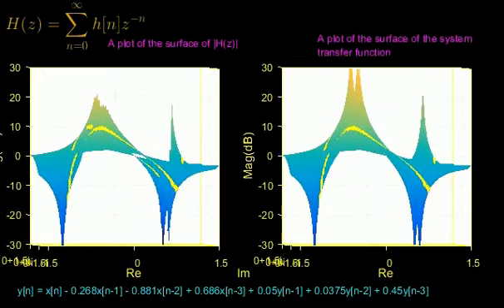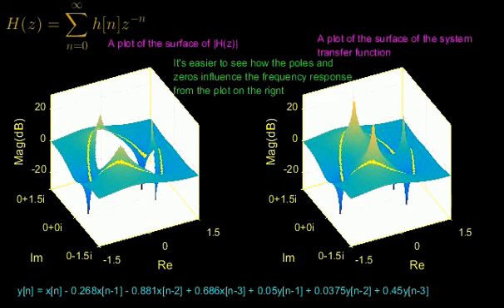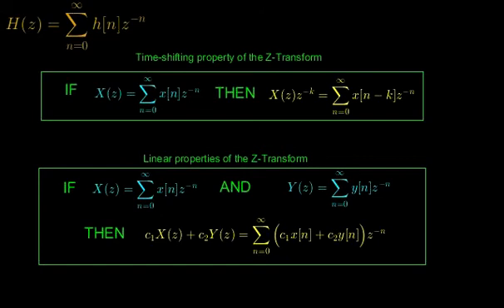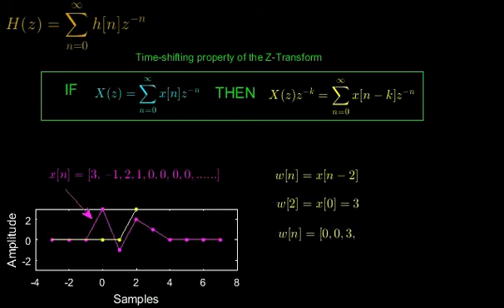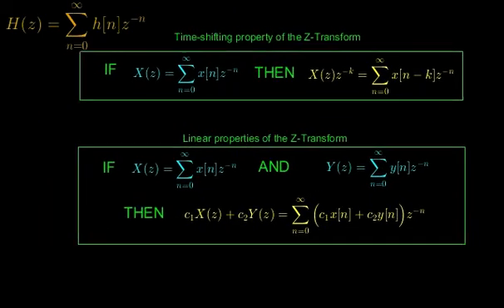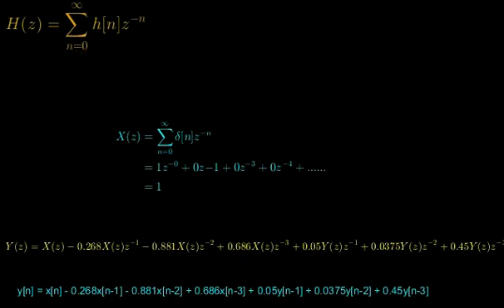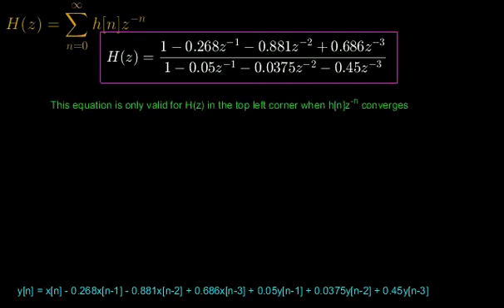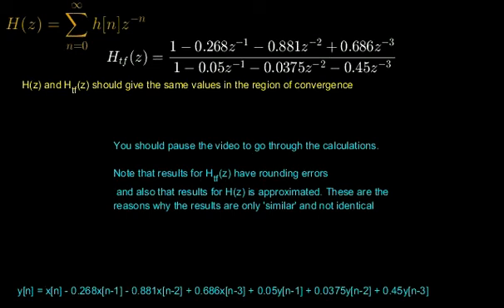An explanation of the z transform part 4 - the transfer function